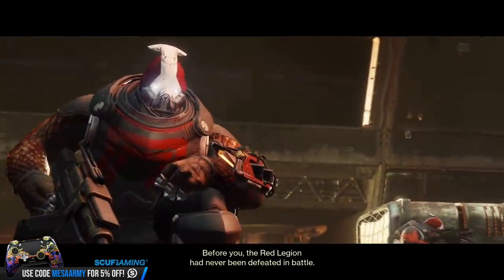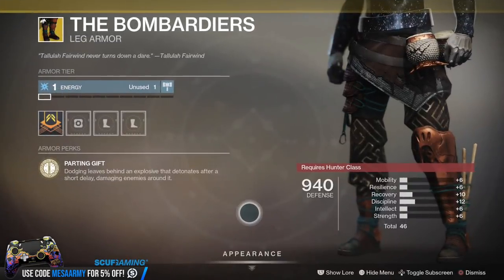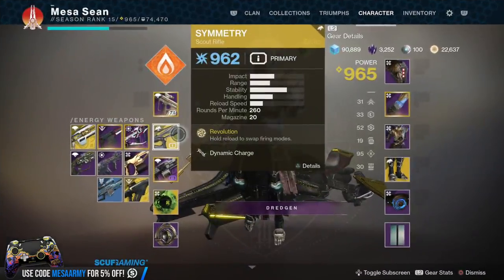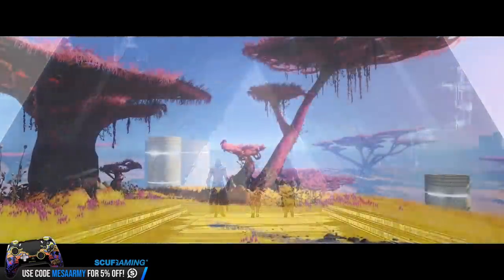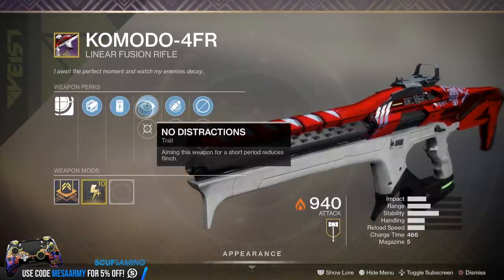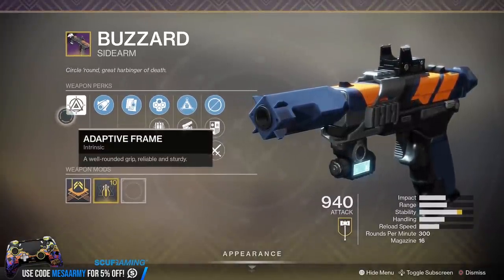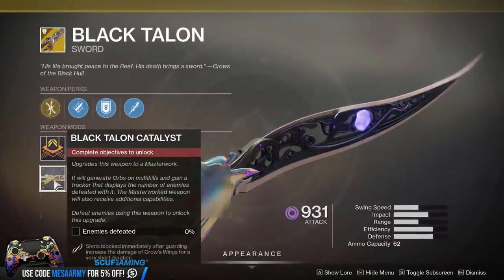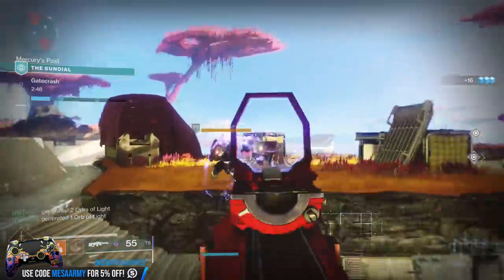D2 NEWS! New Exotics/ Exotic Quests! NEW Iron Banner Weapons, Returning D1 Perks, The DAWNING Leak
✅Join my PS4 Destiny FaceBook Group!

D2 NEWS! New Exotics/ Exotic Quests! NEW Iron Banner Weapons, Returning D1 Perks, The DAWNING Leak& More!

🔴Destiny 2. POWER CLIMB! Ritual Weapons, Massive Bounty Overhaul, Xur UPDATE, Big EP, New Eververse & More!
🔴The New Mesa Sean SCUF Vantage 2 & Impact Controllers! How I Use Them With Destiny 2 & Other Games!

Music with permission:
CDK-Once Again